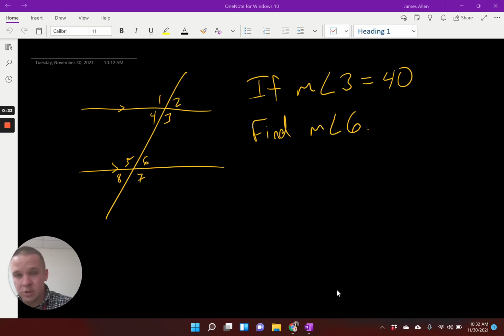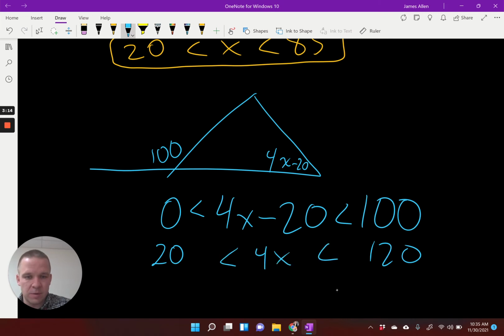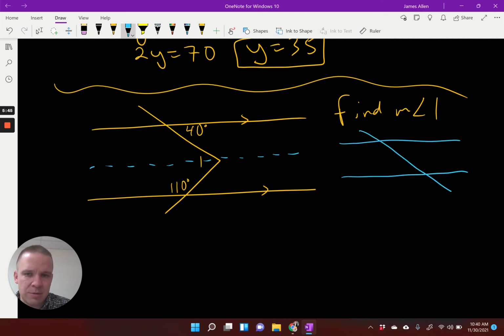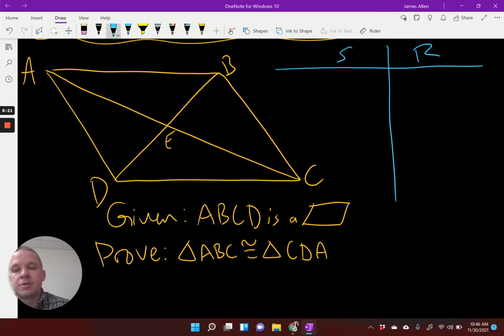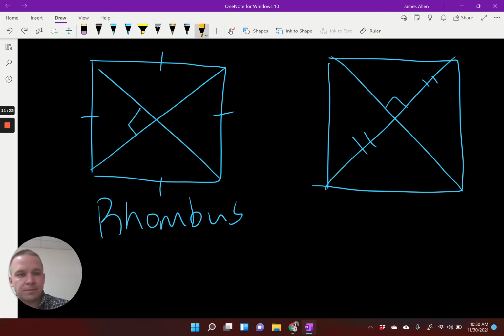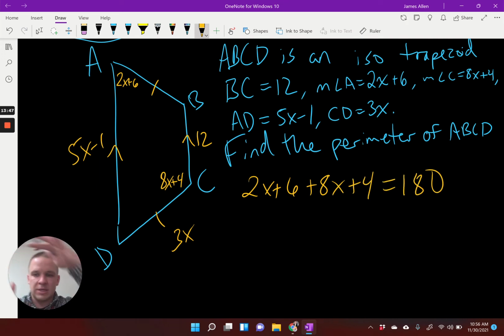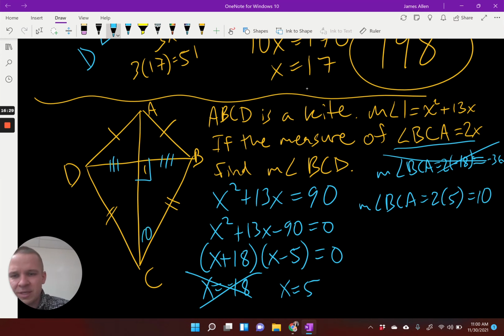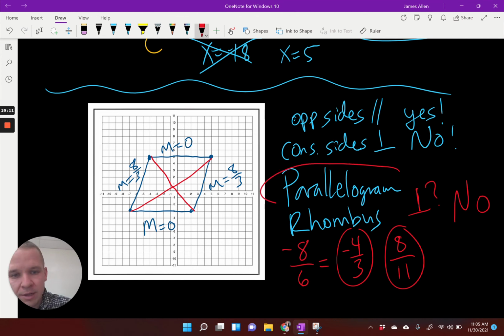Chapter 5 Test Review - Honors Geometry